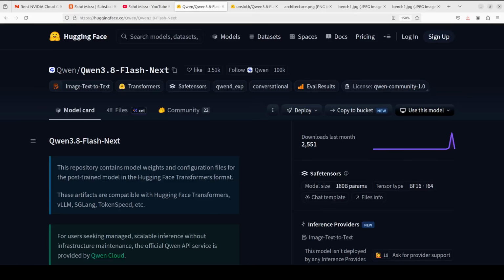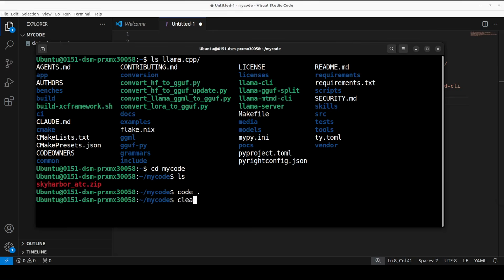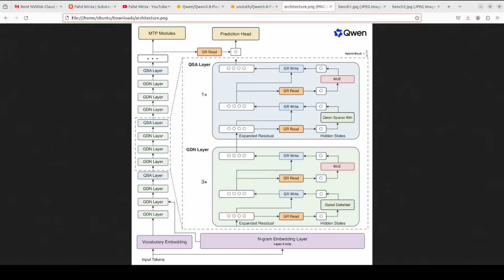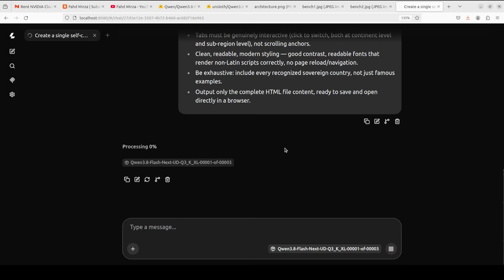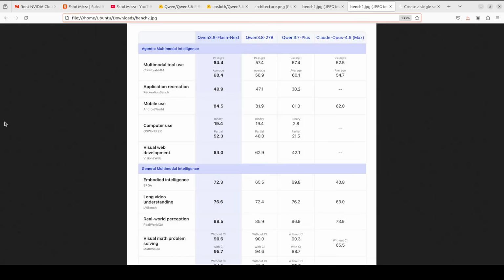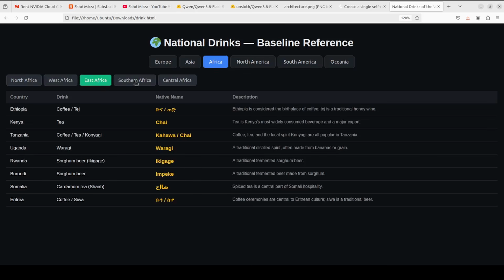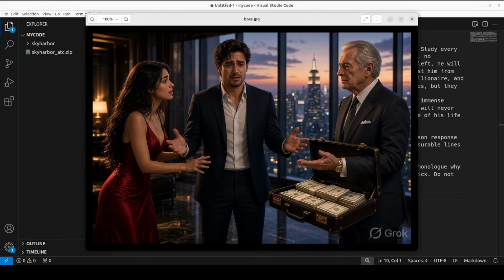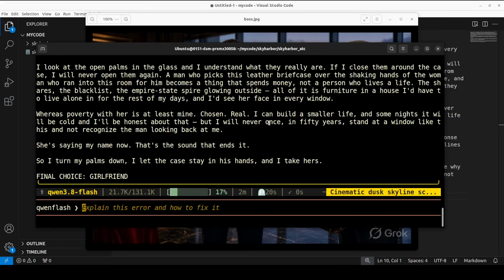Qwen3.8-Flash-Next: Local Install, Serve, Break, Fix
This video locally installs and tests Qwen3.8-Flash-Next.